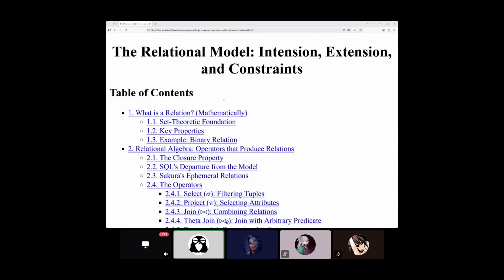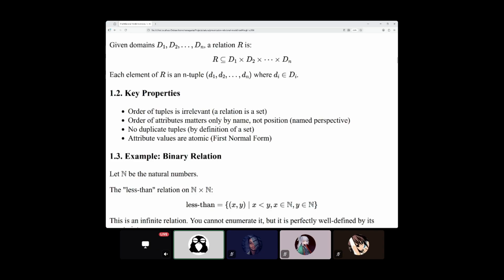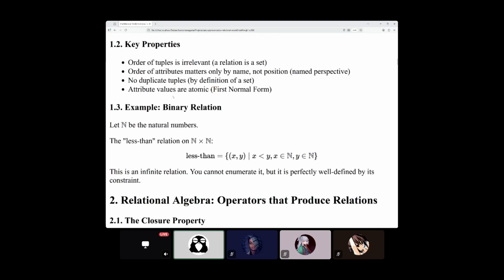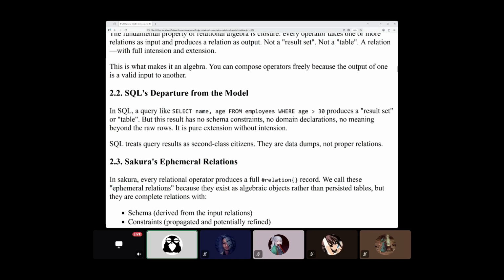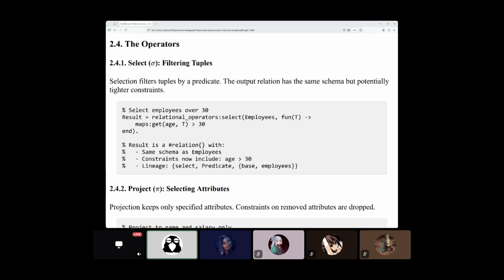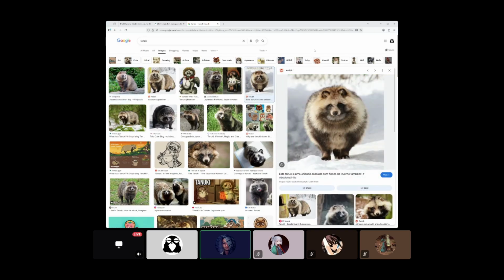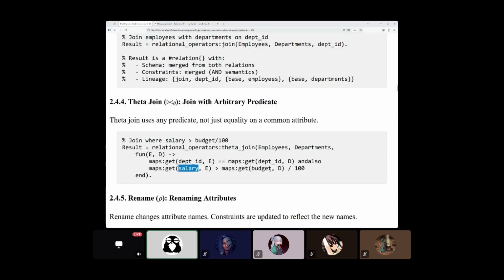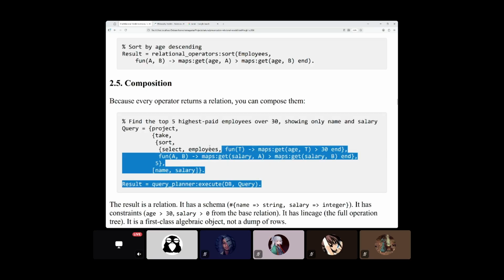Nekoma Talks #26 - Relational Theory 101: Foundation